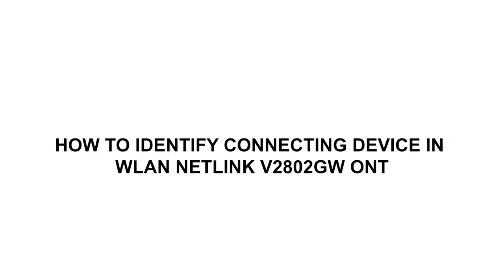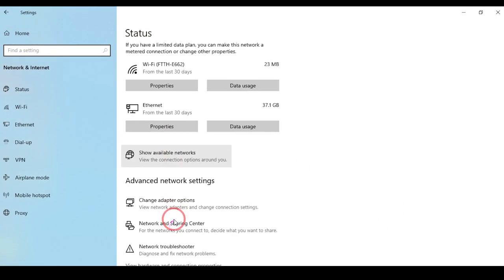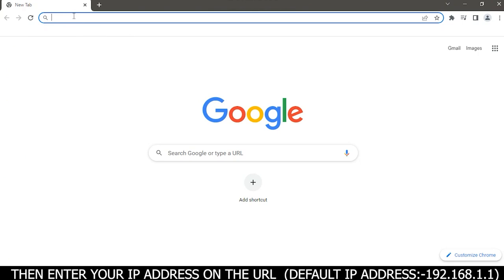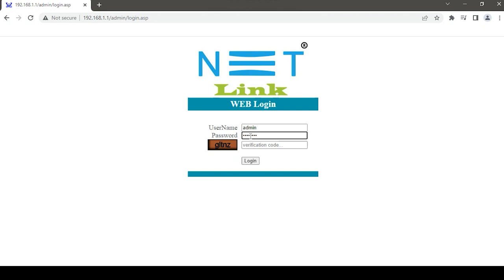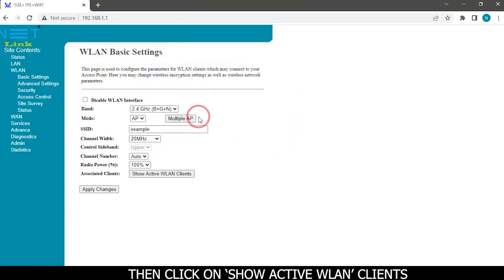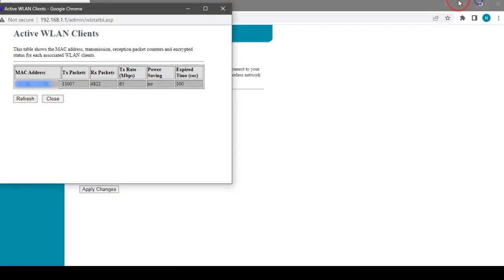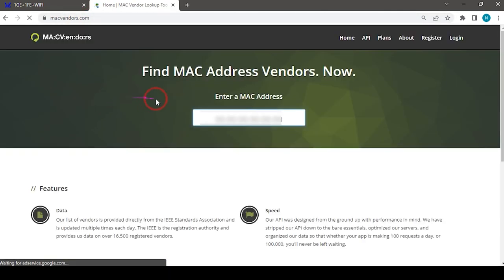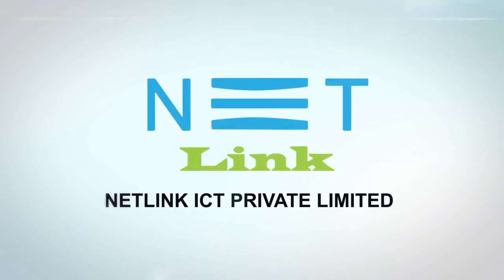How to Identify Connecting device in WLAN NETLINK V2802GW ONT-157